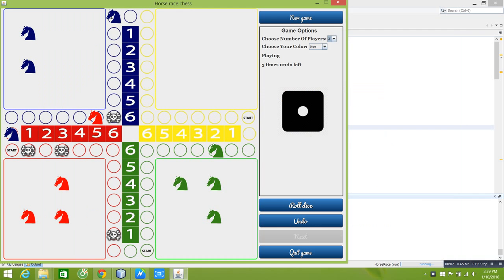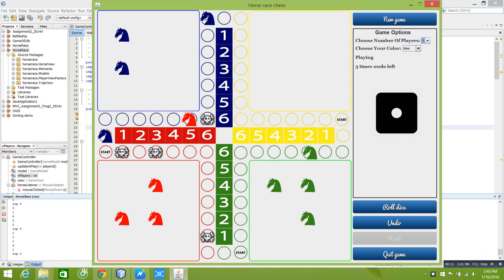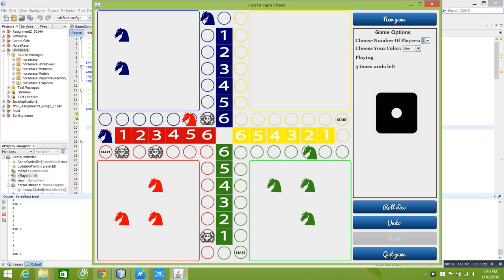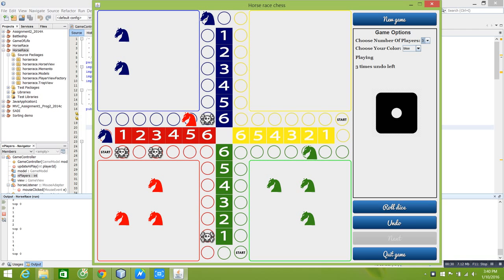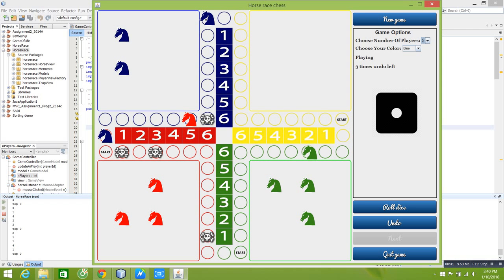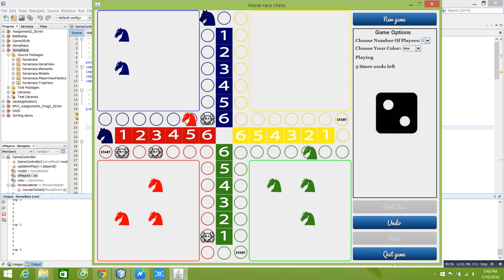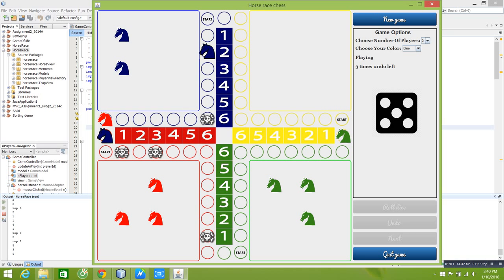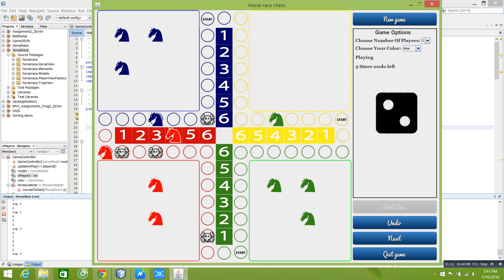Horse race chess (Java demo)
Submission for Software Architecture: Design & Implementation at RMIT Vietnam SGS semester 2015C.